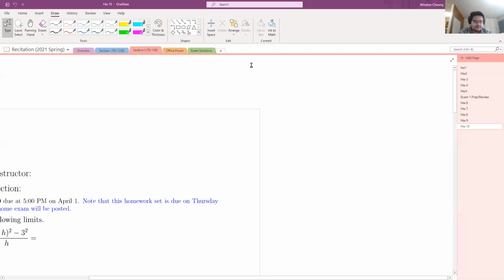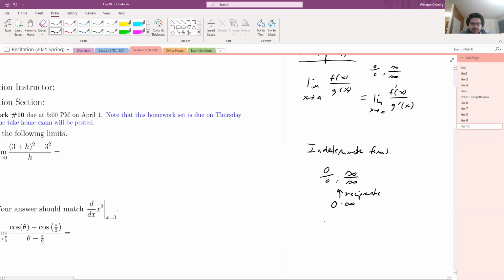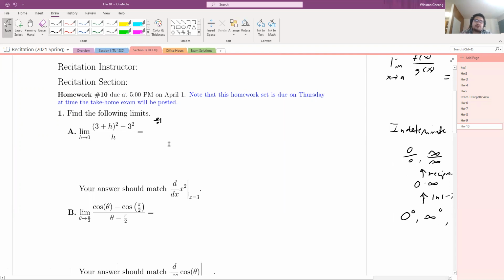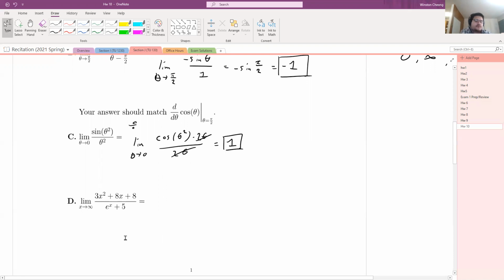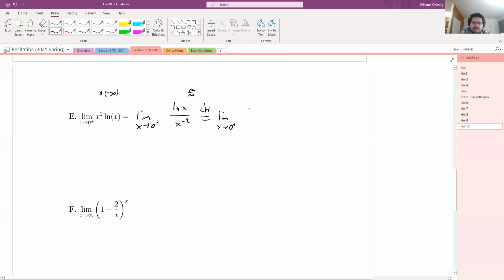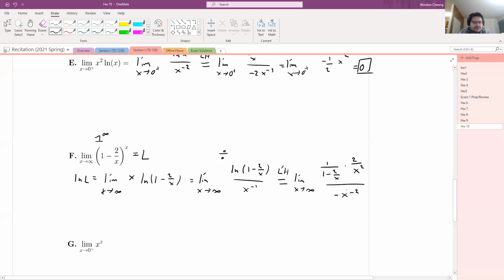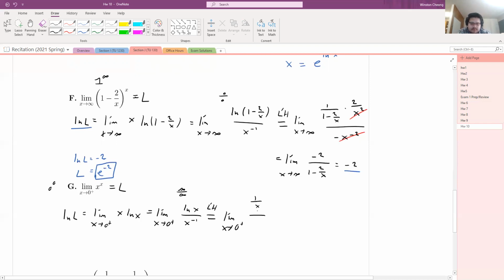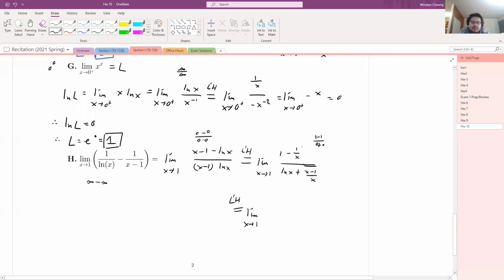Recit #19 v2 (2021/03/30 13:30)